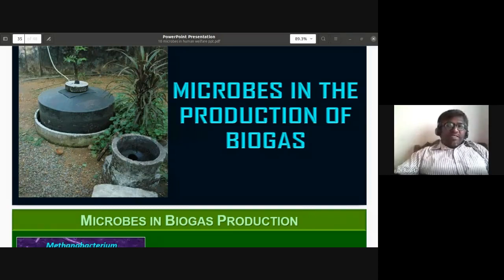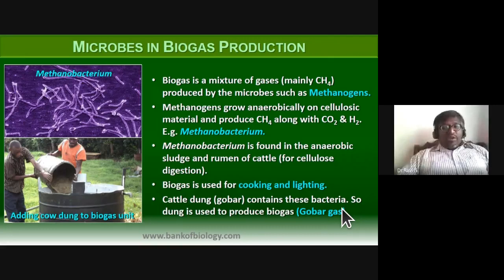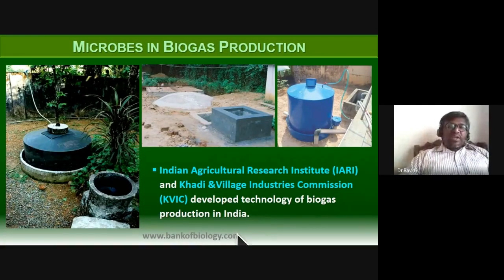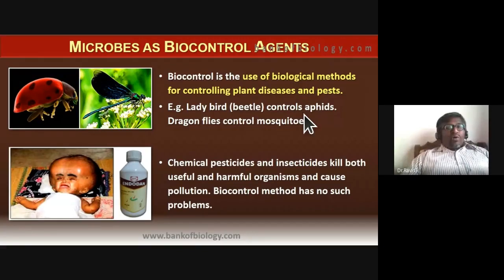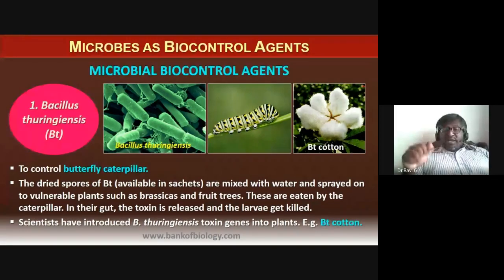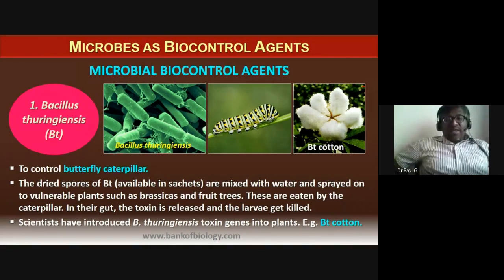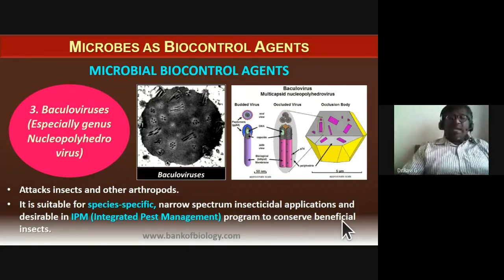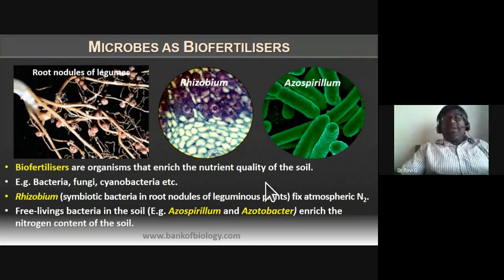Microbes in Human Welfare Biogas Biocontrol agents